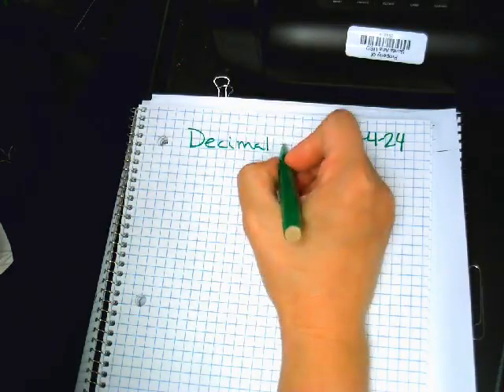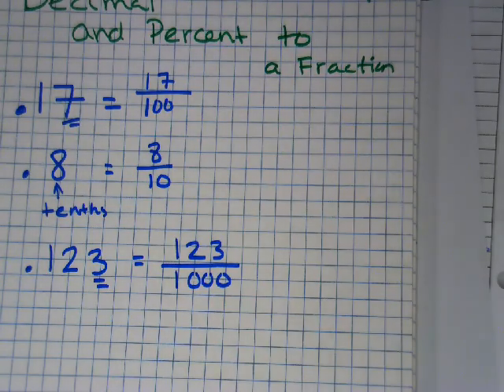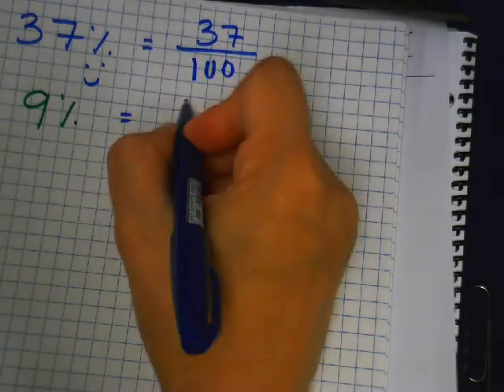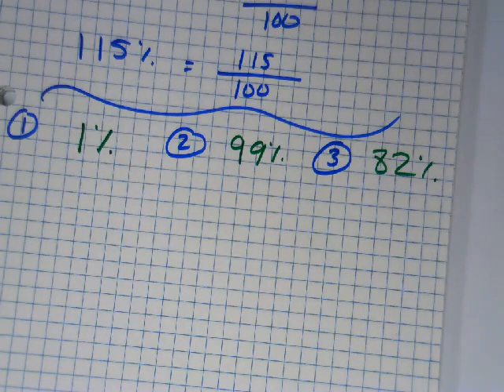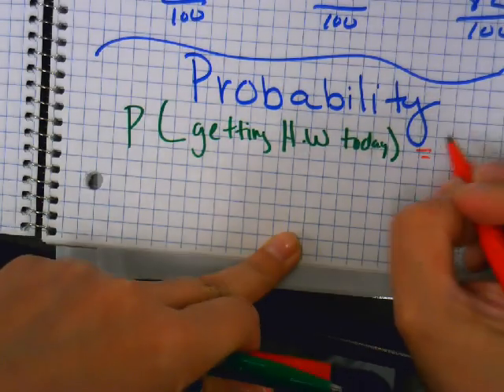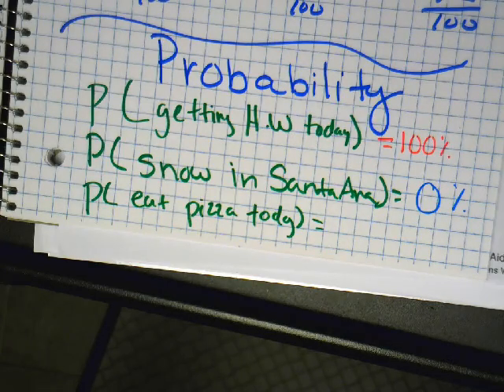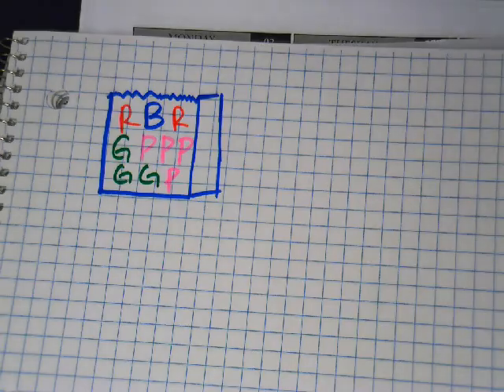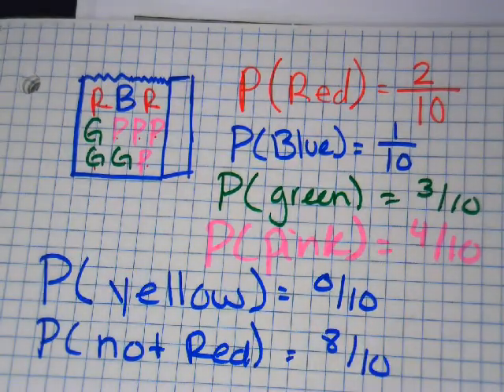Probability day 1